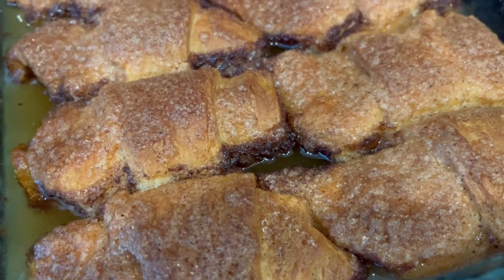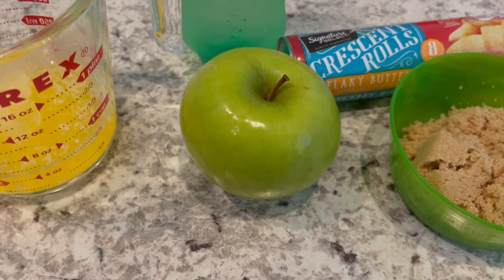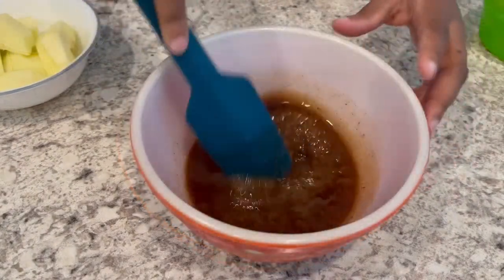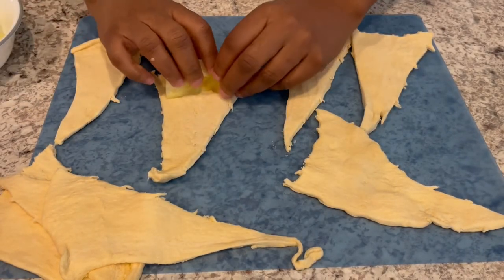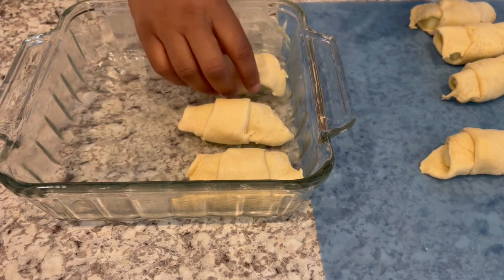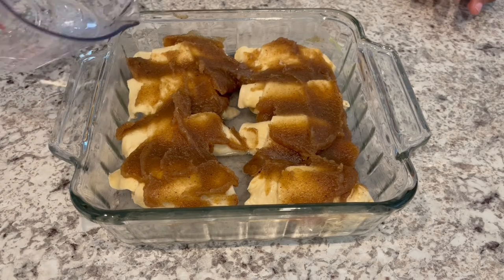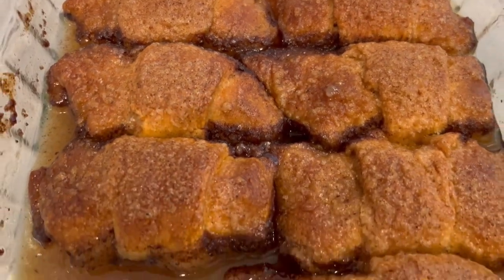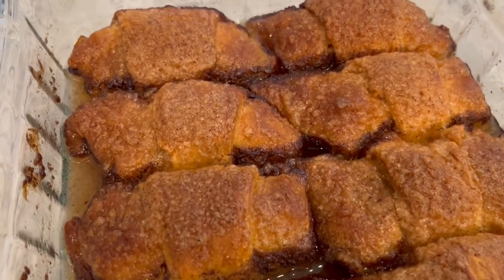Crescent Roll Apple Dumplings | Apple Recipe | Simple and Delicious!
Crescent Roll Apple Dumplings
1 can refrigerated crescent roll dough
1 stick of butter (1/2 cup), melted
3/4 cup brown sugar
1/2 teaspoon vanilla extract
1/2 teaspoon cinnamon
1/2 teaspoon nutmeg
3/4 cup lemon-lime soda (I used Sprite)
1 large Granny Smith apple, peeled and cored

1. Directions:
1. Preheat the oven to 350°F and butter a 8x8 or 9x9 inch baking. If your pan is too large, your dumplings will dry out and will not be juicy.
2. Unroll the crescent rolls and place one apple slice on the wide end of one crescent and roll it up in the crescent. Place rolls in the baking dish.
3. In a small bowl combine the melted butter, sugar, cinnamon, nutmeg, and vanilla. Pour the mixture over each crescent.
4. Pour the lemon-lime soda between the dumplings (do not pour on top of the dumplings). Bake for 45 or until crescents are golden brown.